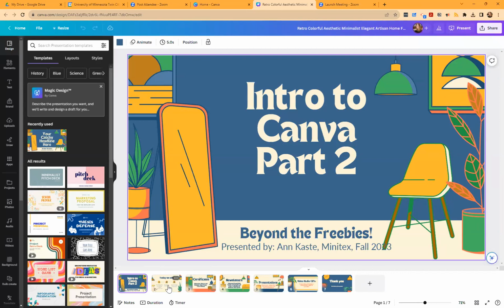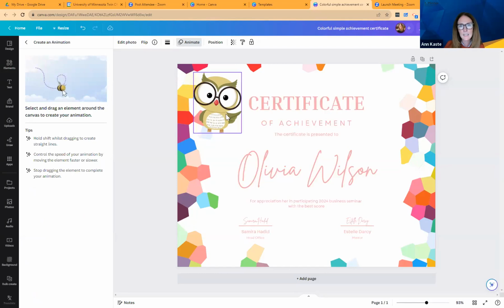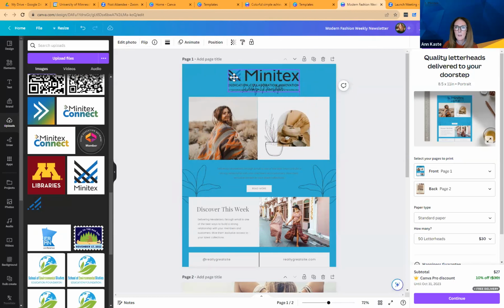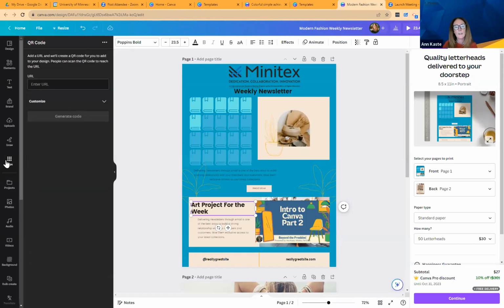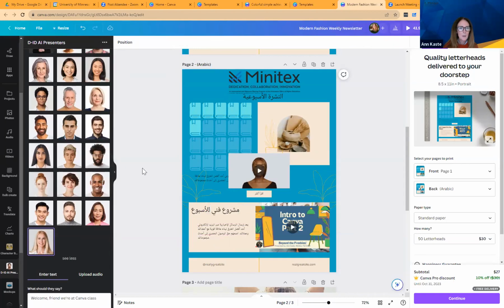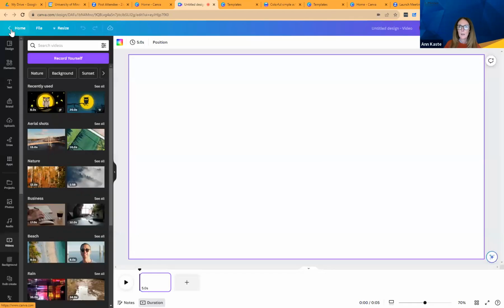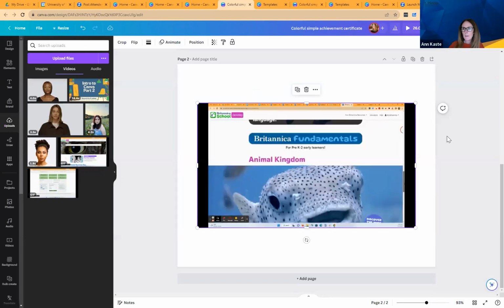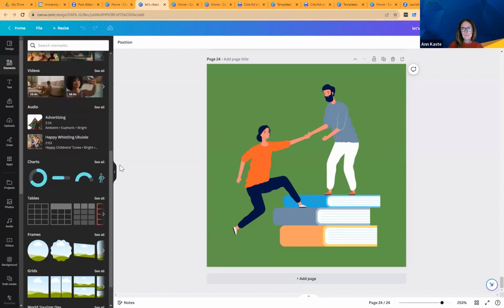Learnabout: Canva Part 2 (guest host Ann Kaste)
Join us for the Learnabout series, where we do a brief, one hour or less, informational webinar on various topics.